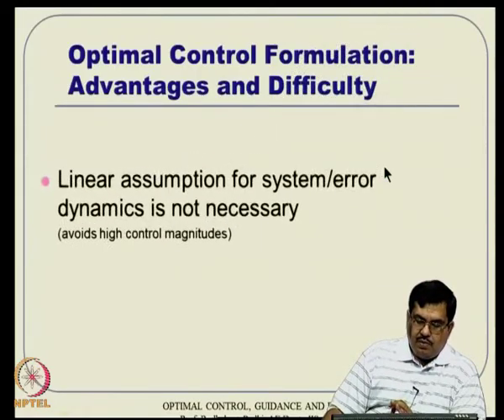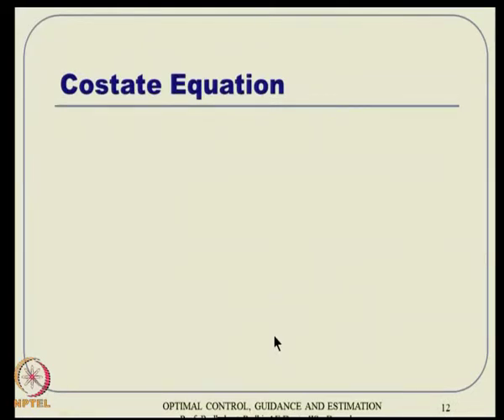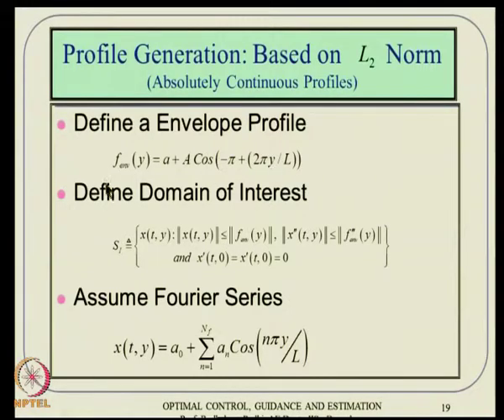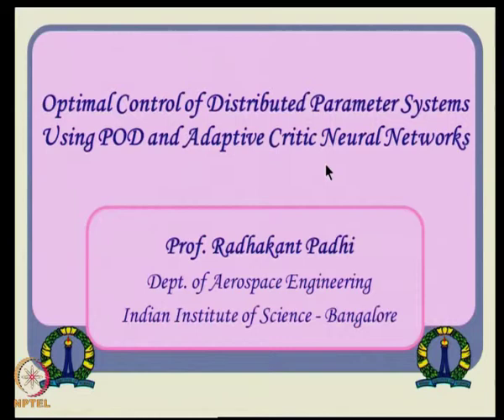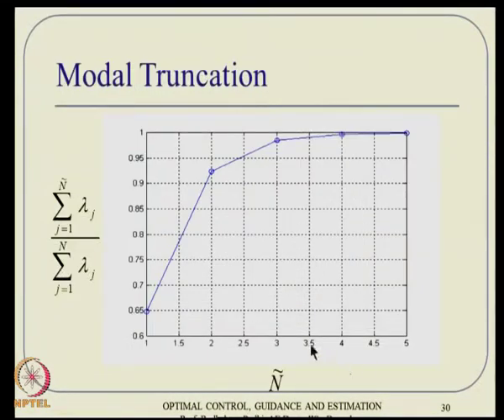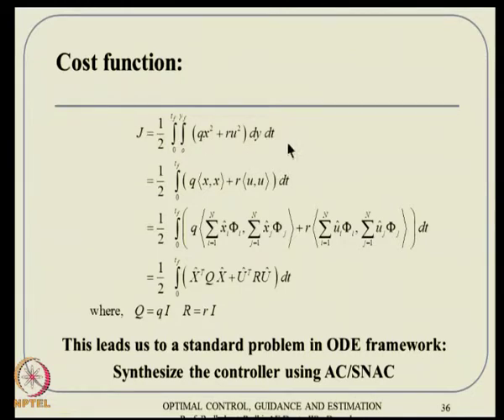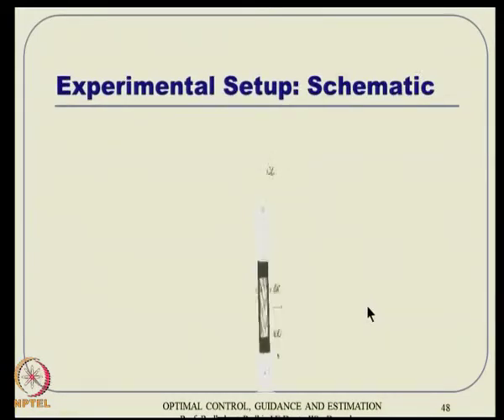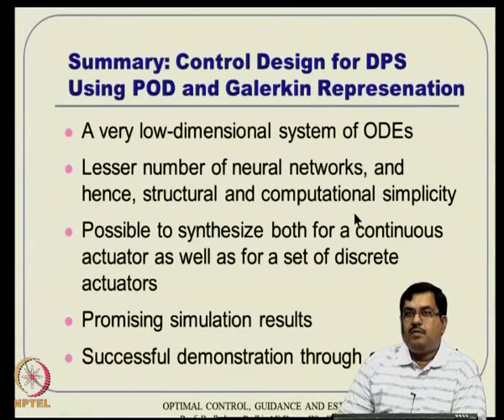Mod-16 Lec-38 Optimal Control of Distributed Parameter Systems -- II